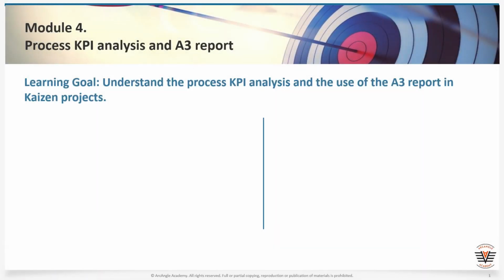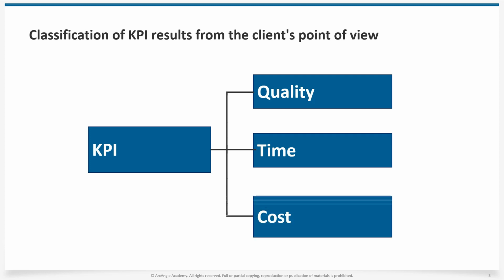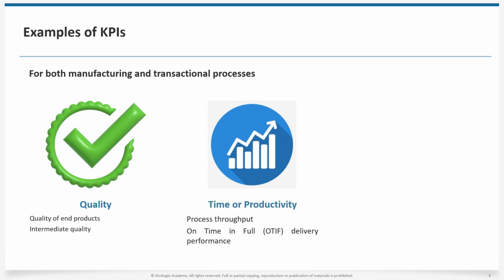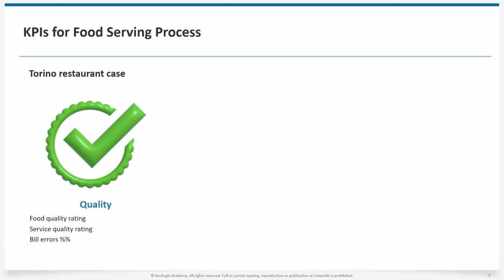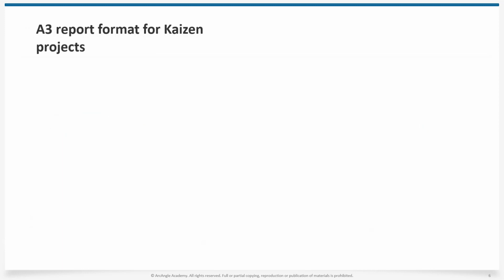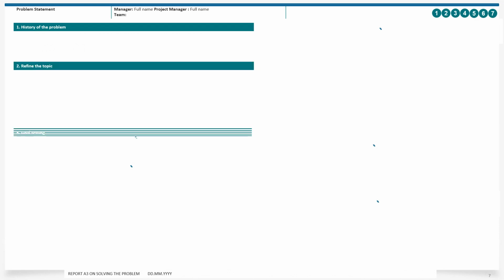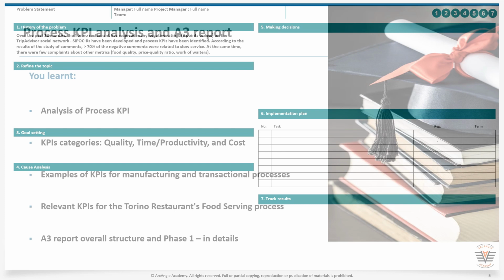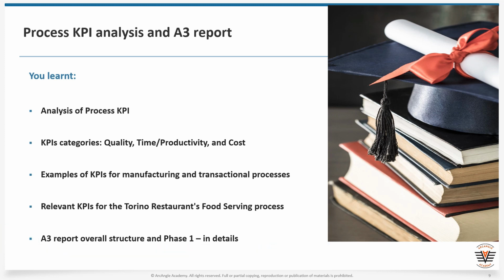Kaizen Manager M.4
Process KPIs and A3 report basics